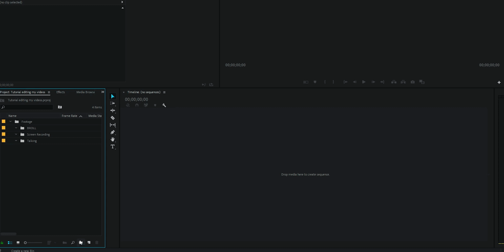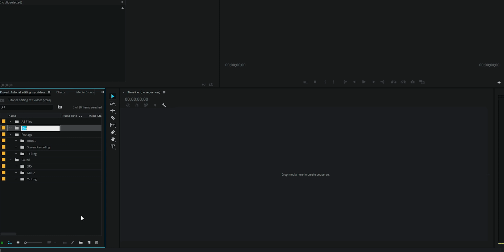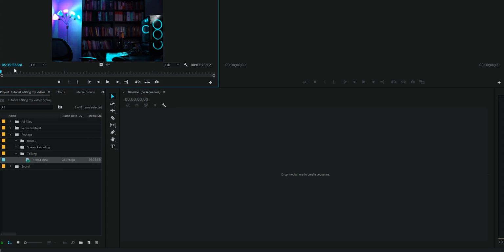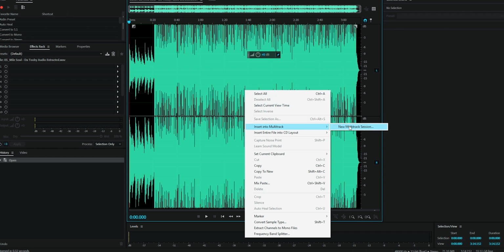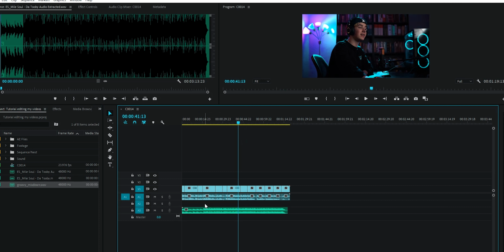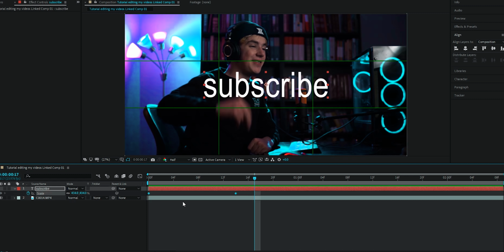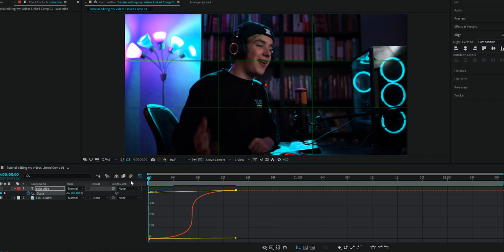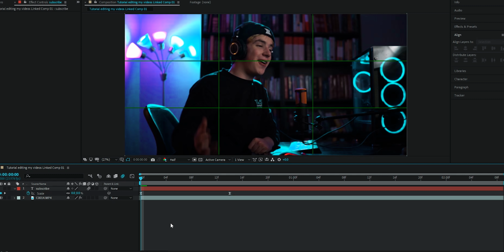My YOUTUBE Video Editing WORKFLOW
Check out the PolarPro SD Card Case!

Today we go over one of my biggest tips for growing on YouTube, which is having a solid workflow. I show you my workflow and a few general tips and tricks along the way. Hope you guys enjoy!

Amazing Music for YouTubers and Filmmakers! All music in this video is from Epidemic!

The editing KEYBOARD I use (mine is the premiere pro backlit version)
The LAV Mic I use
The newer version of my AUDIO RECORDER
The SNOWBALL Mic I use